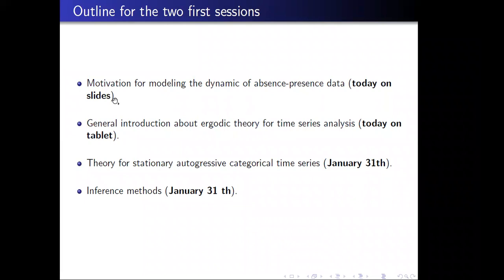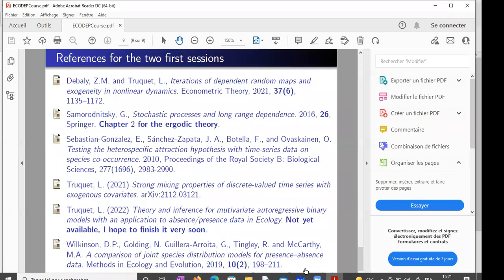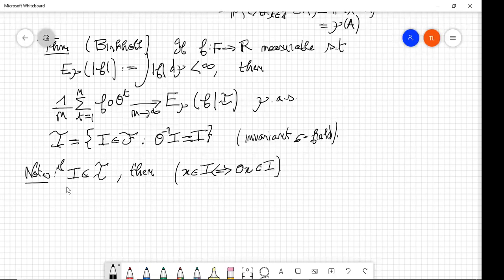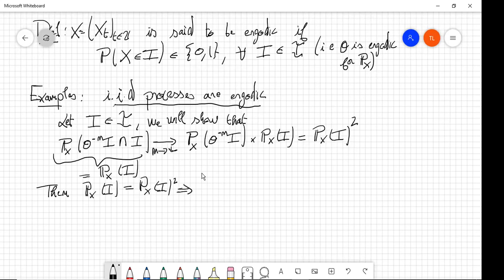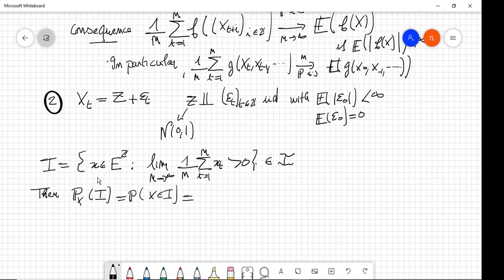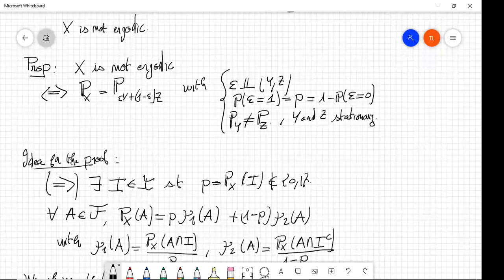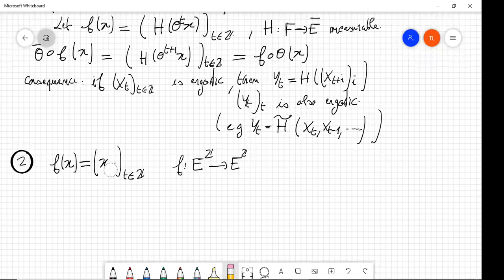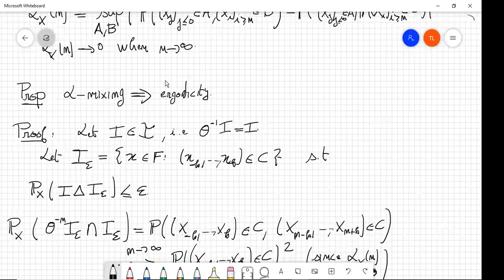Lionel Truquet Lecture 1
Lecture of January 24, 2022 by Lionel Truquet